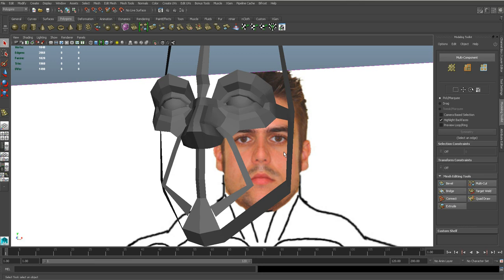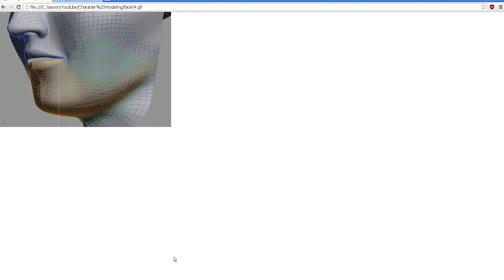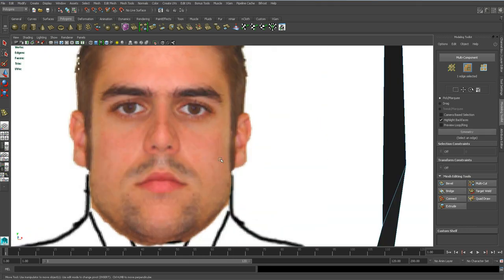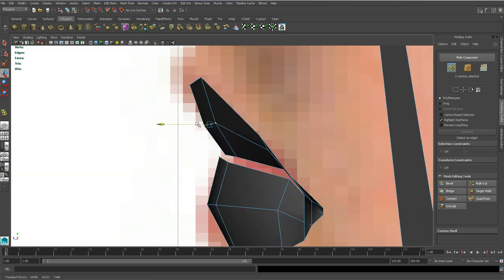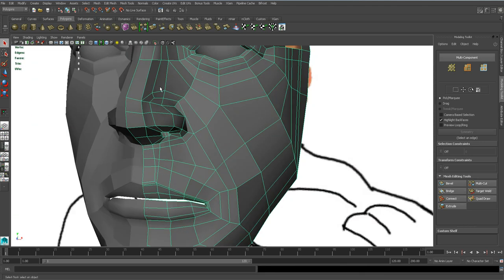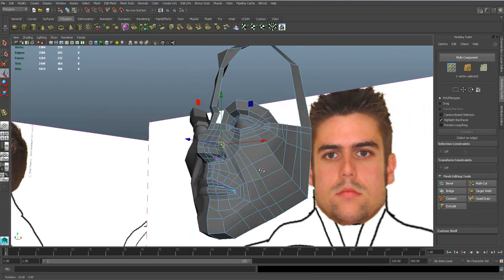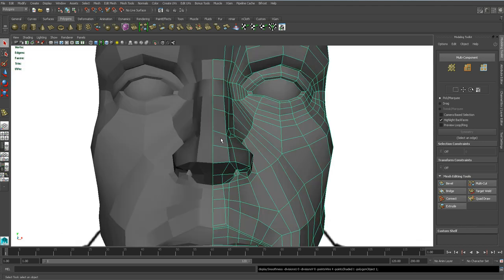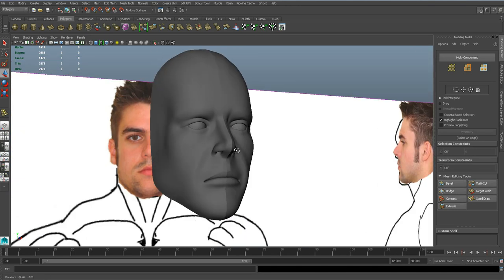Character modeling II: Mouth and face